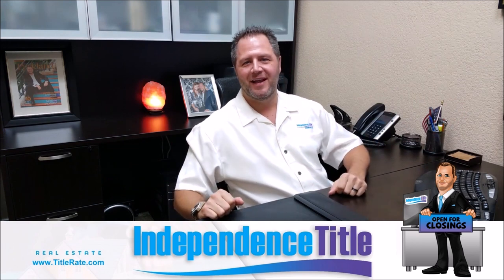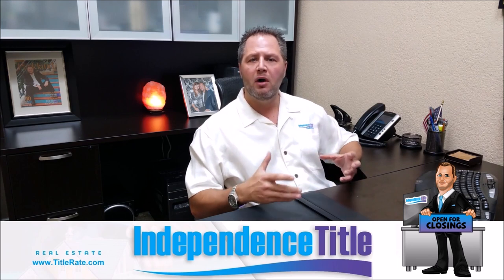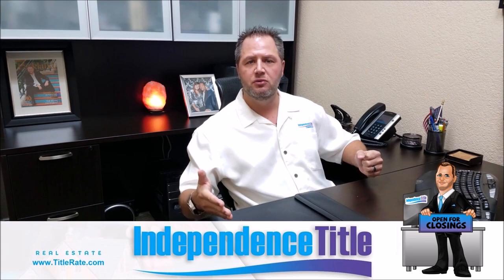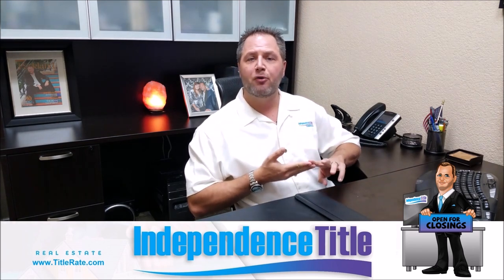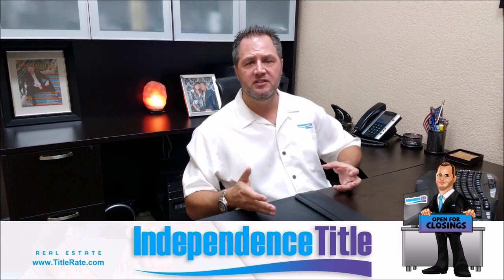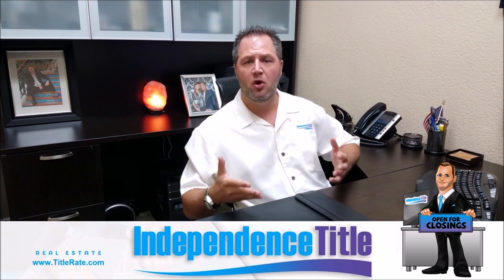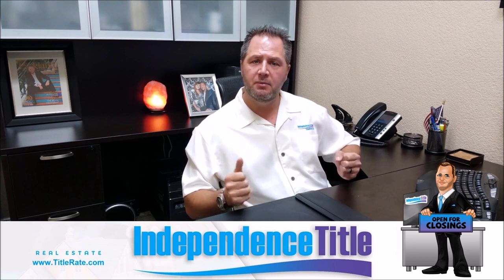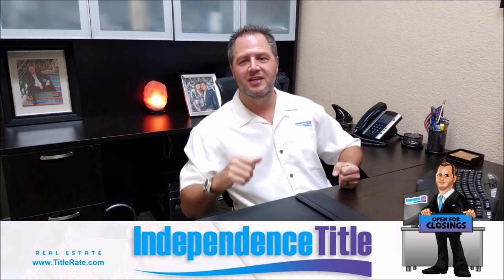How To Prevent Real Estate Investing Scams Involving Quitclaim Deeds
How To Prevent Real Estate Scams Involving Quitclaim Deeds!

There are a number of scams involving quitclaim deeds that frequently result in homeowners losing title to their properties.

Some scammers convince property owners facing foreclosure that they can use a quitclaim deed to transfer financial responsibility for their mortgage loans.

On this episode you will learn some of the important things to look out for.